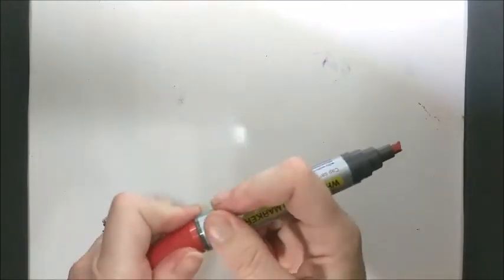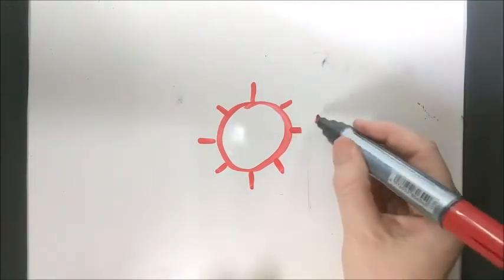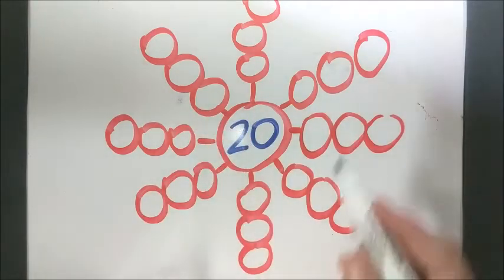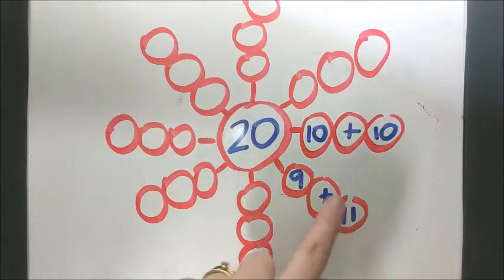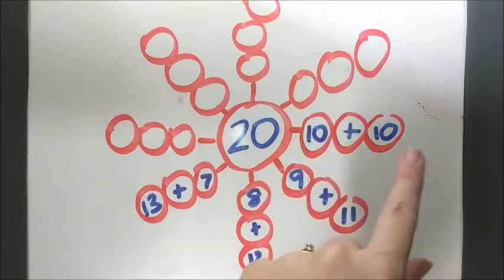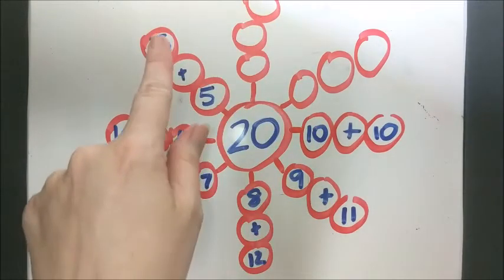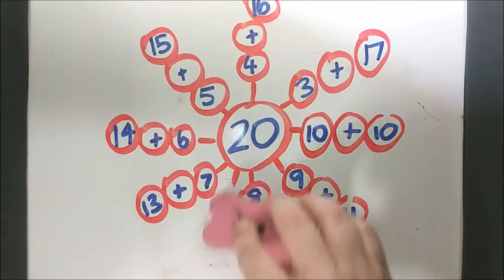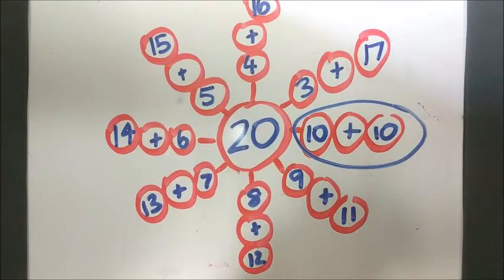Addition Wheel Pairs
Try these addition wheel pairs - you just need something to write with!
Try with a partner or on your own. Challenge yourself by changing the number in the middle.